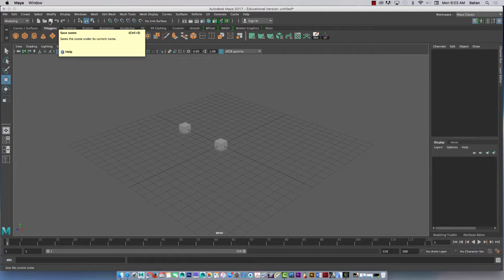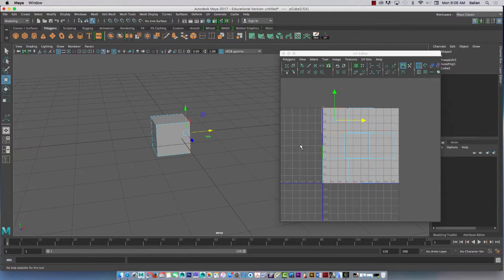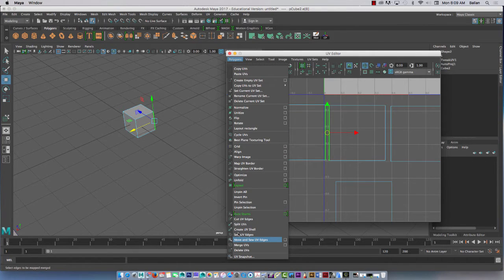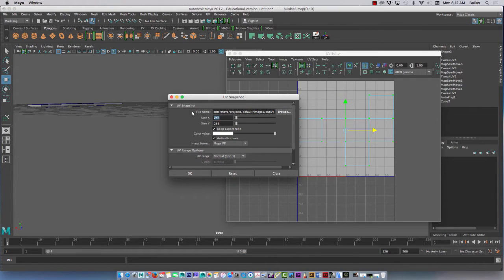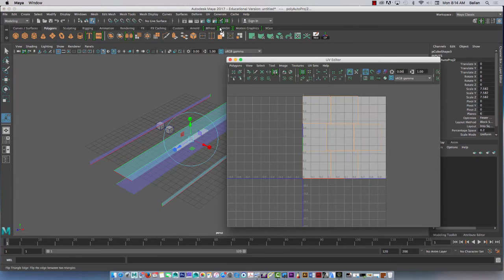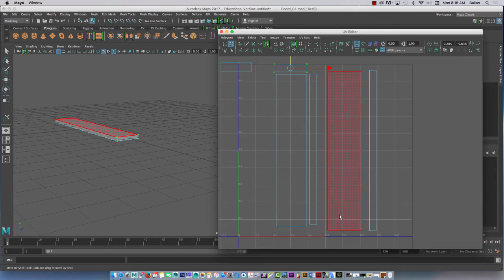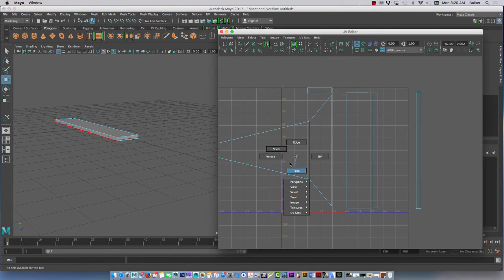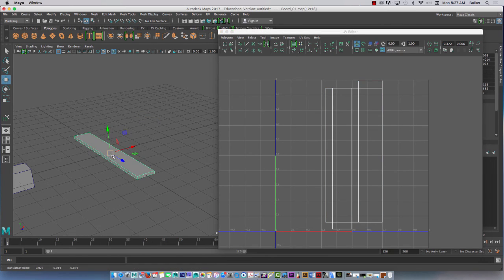Maya 2017 UVW_Unwrap P1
Using Maya 2017 to Unwrap 2 cubes and 1 Floor Board